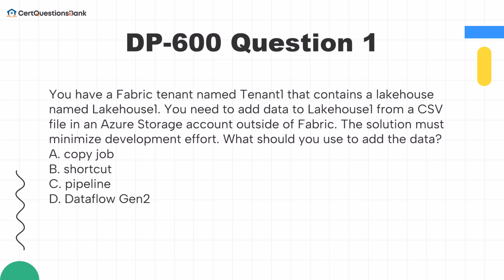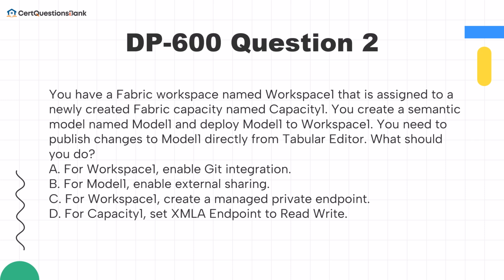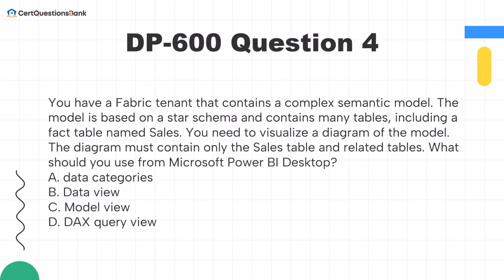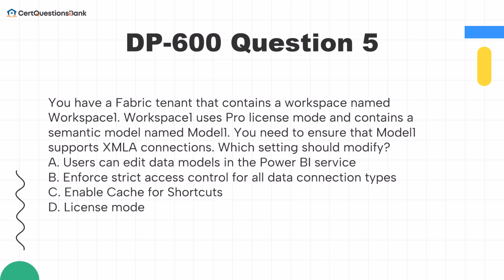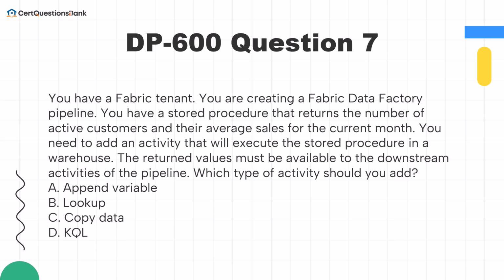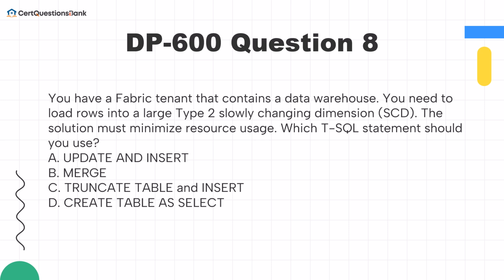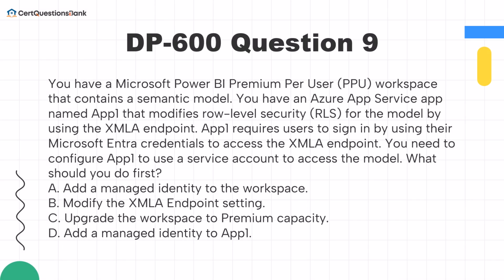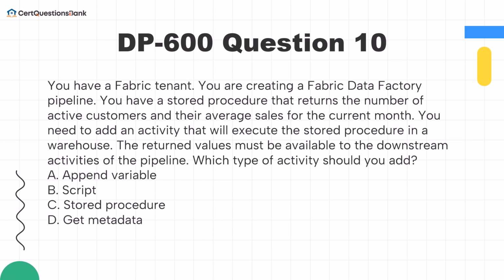DP-600 Exam Practice Questions with Explanations | Microsoft Fabric Analytics Engineer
Prepare for the DP-600 Microsoft Fabric Analytics Engineer Associate exam with this in-depth practice questions video! In this video, we walk through a series of carefully crafted DP-600 exam-style questions, each followed by detailed explanations to help you understand the reasoning behind the correct answers. Whether you're just getting started with Microsoft Fabric or finalizing your exam prep, this video is a valuable resource to boost your confidence and readiness.

Key concepts and topics from the DP-600 exam
How to approach scenario-based questions
Real-world applications of Microsoft Fabric analytics
Tips for managing time and focusing on what matters

Suitable for

Candidates preparing for the DP-600 certification
Data professionals working with Microsoft Fabric
Anyone looking to upskill in modern data analytics tools